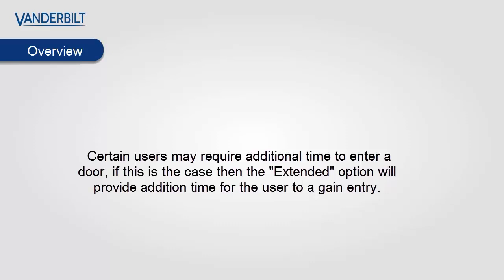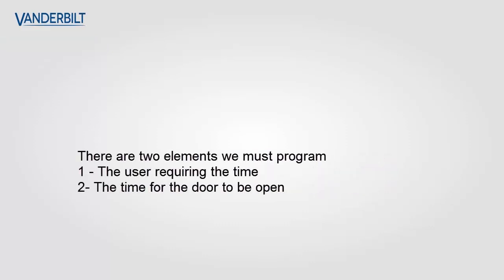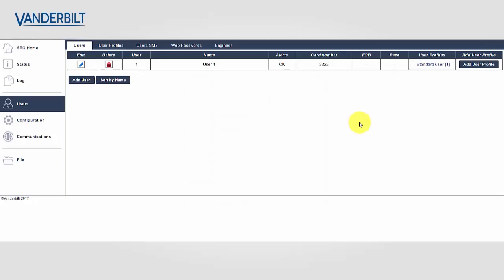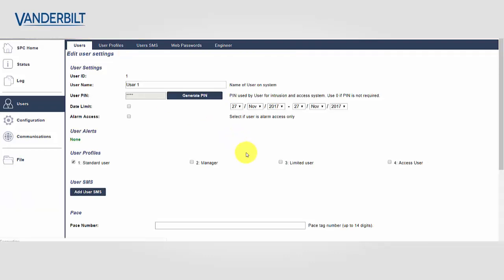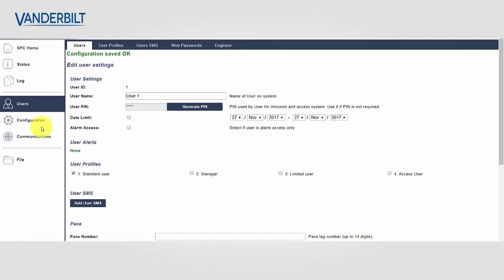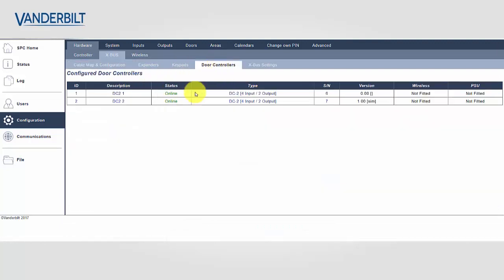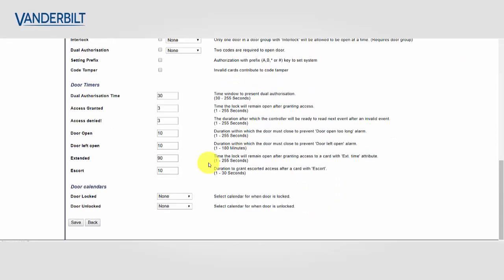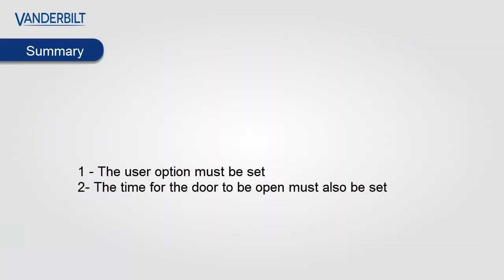How to configure extended access for doors on the SPC intrusion system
SPC provides a powerful intrusion system with some access functionality, the access engine within SPC provides the ability to control access rights and permissions and can also be used to control the intrusion system.

When configured selected users will be given additional time to gain entry.